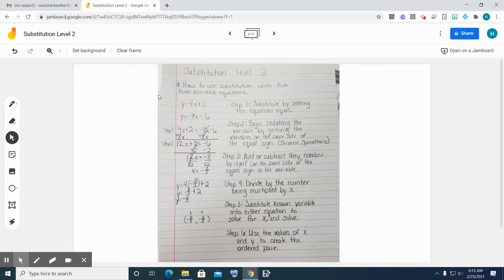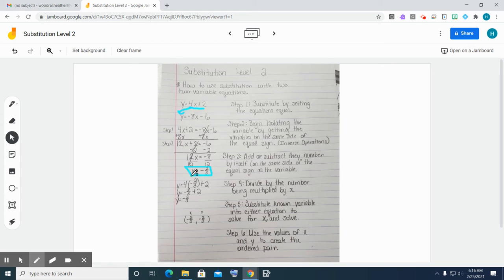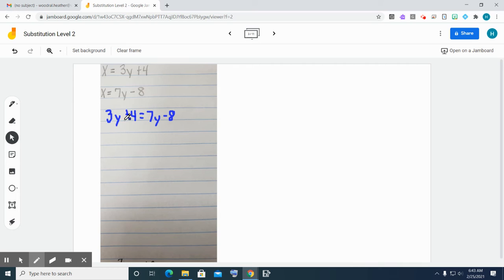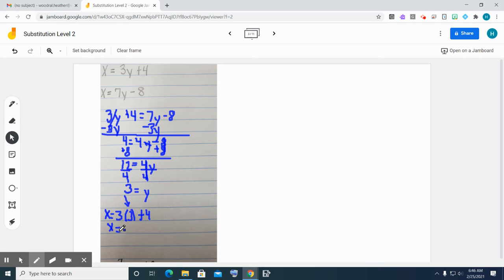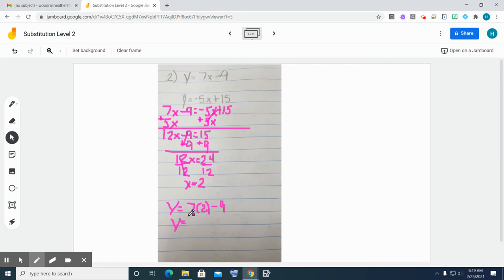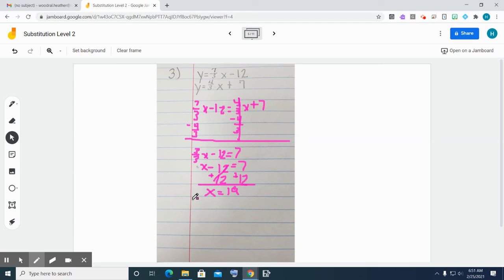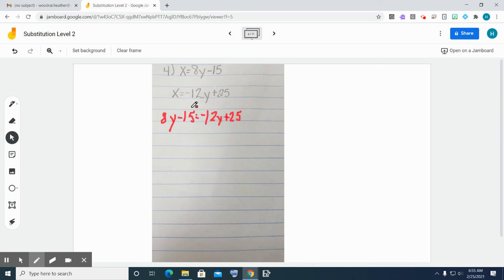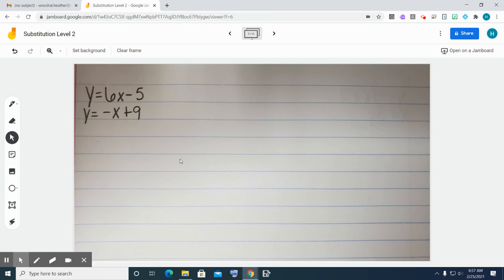Substitution Level 2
Lesson Video for 2/25/21
Steps for completing level 2 substitution problems when both equations are have two variables.